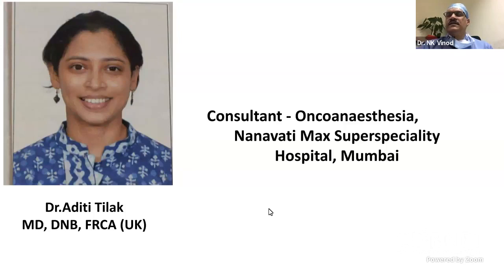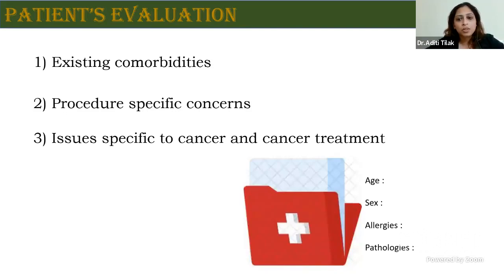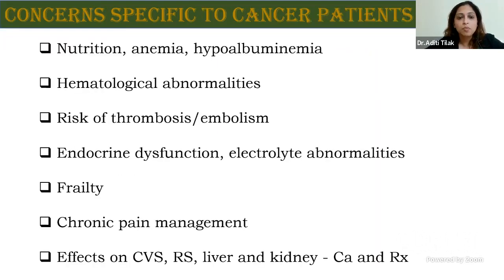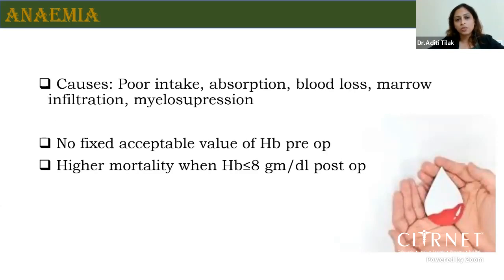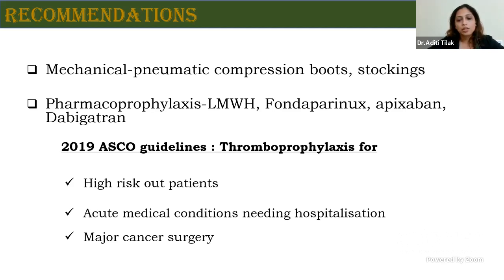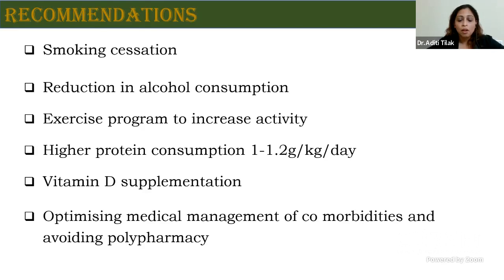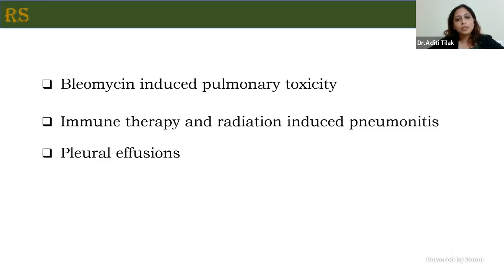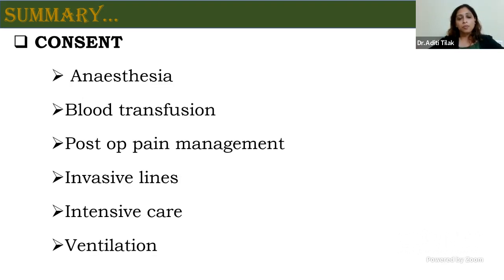Pre operative evaluation of the cancer patient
This session deals with the crucial aspects of the evaluation of the onco patient prior to undergoing anaesthesia for any form of Therapeutic intervention.